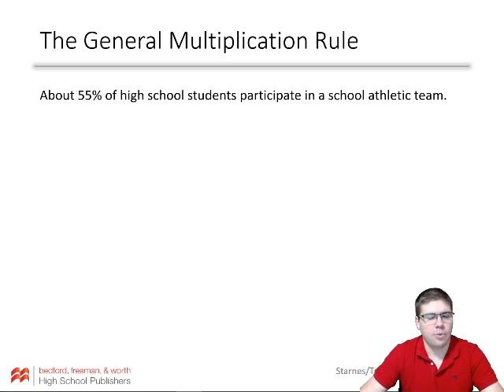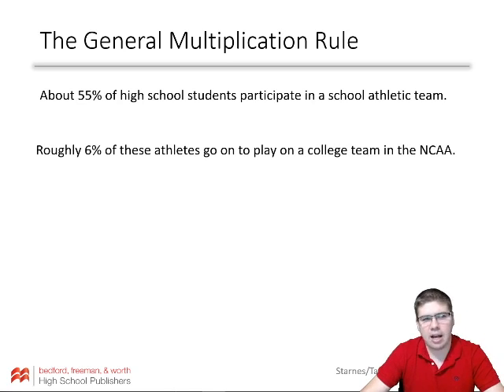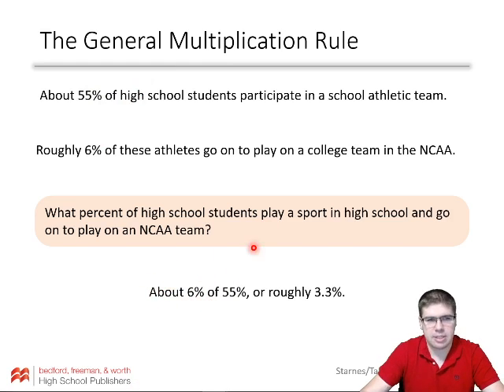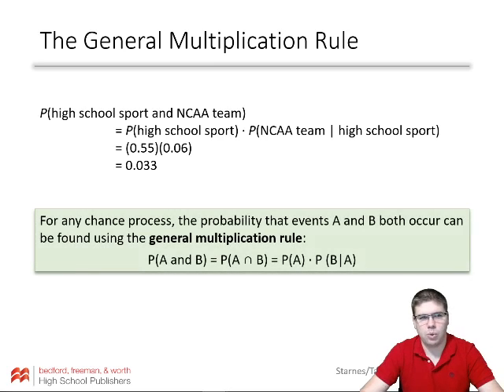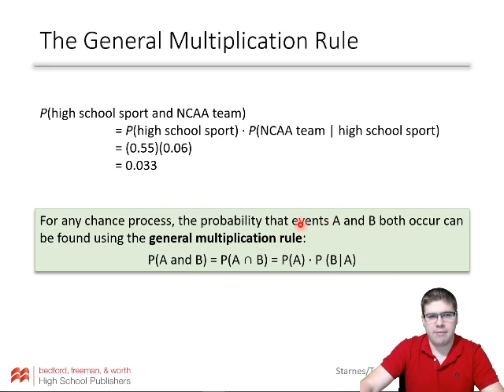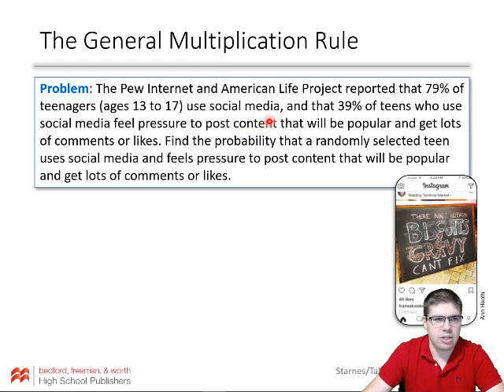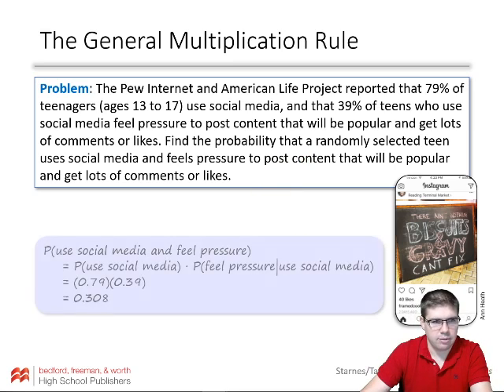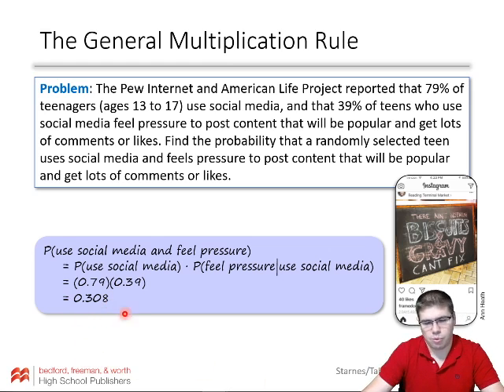5.3 Conditional Probability and Intependence part 2